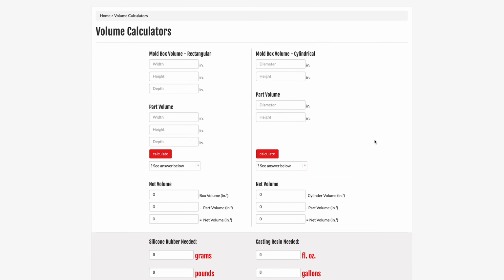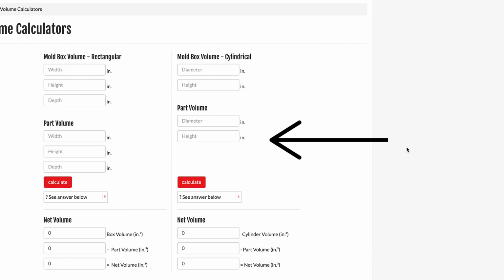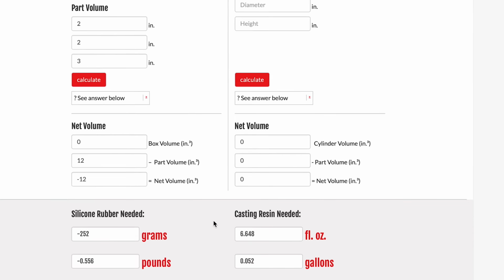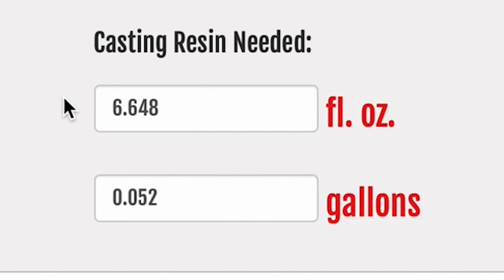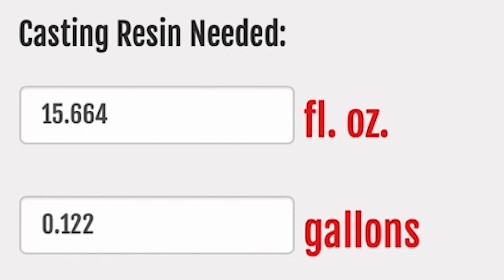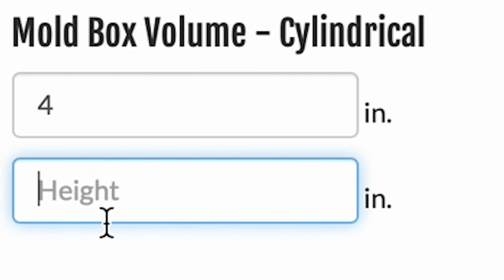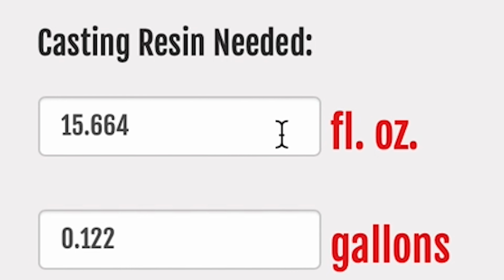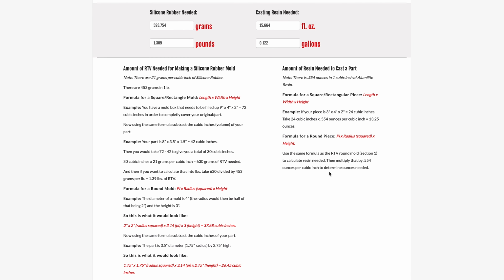How To Use Our Volume Calculator | Alumilite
Got a question about how to calculate volume for how much product you would need? Here's your answer. Whether you're mold making or using our resins our volume calculator will help you get the information you need.

Got any other questions? We're here to help. Our customer service is available for any questions you might have.

If you're looking to use our resin or how to calculate volume for volume control this is the video for you.